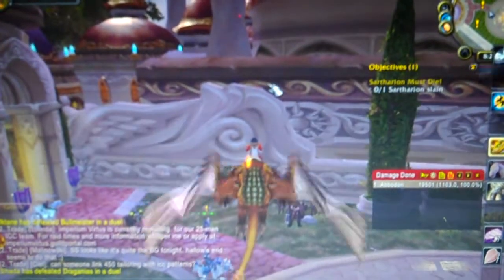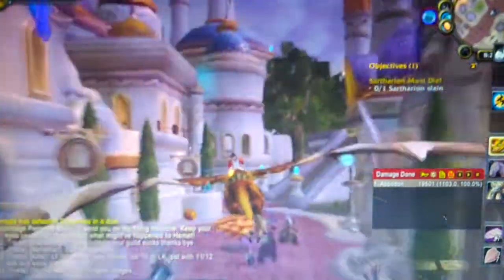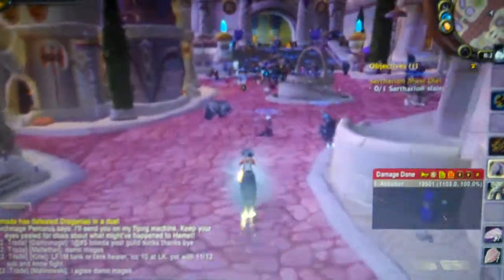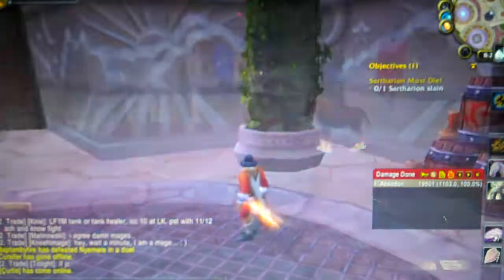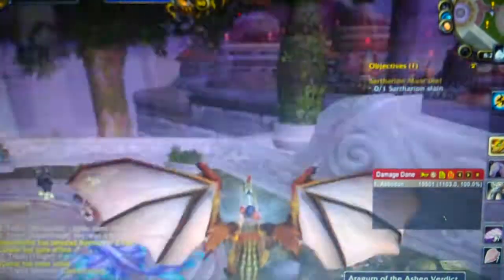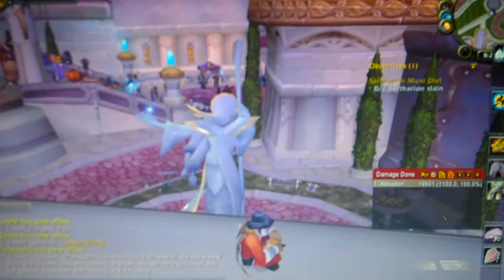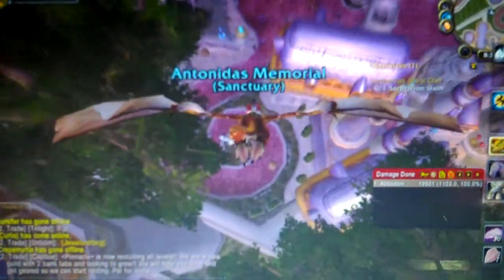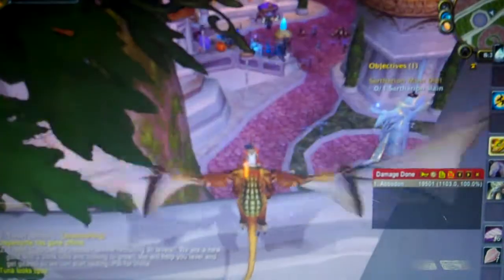WoW Flying in Dalaran!(patch 4.0.1)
I basicly talk about flying in Dal and how difficult it can be at times and the specifics on how it works.